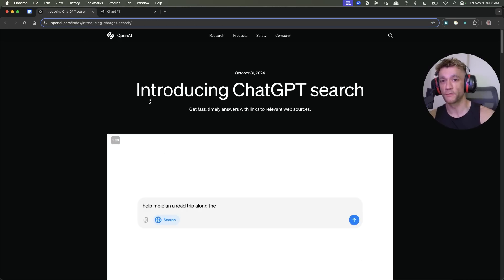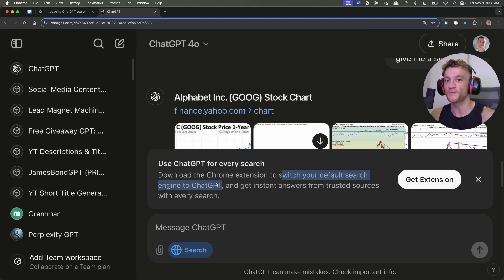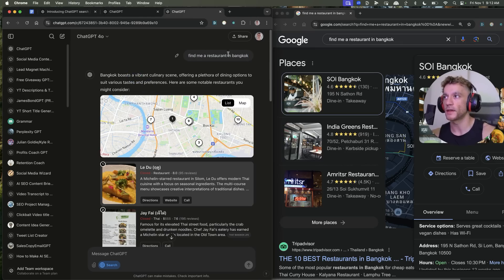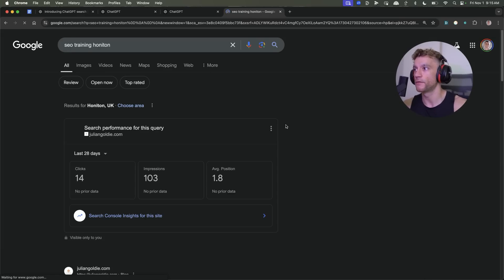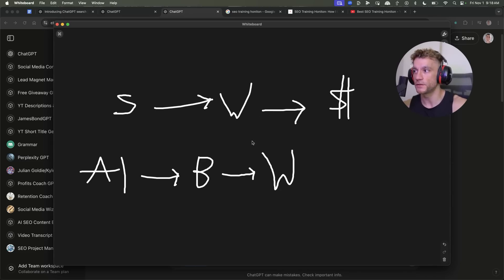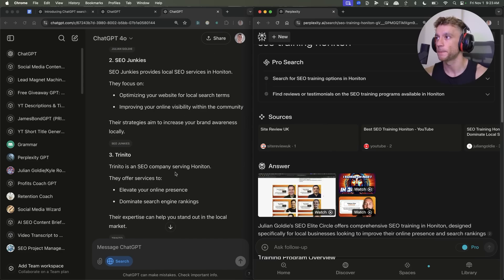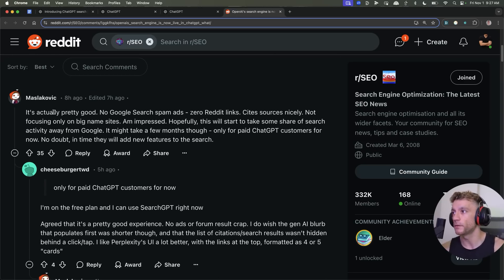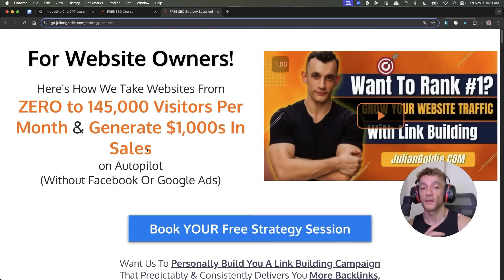ChatGPT Search: This NEW AI Update is INSANE 🤯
ChatGPT Search: This NEW Update is INSANE 🤯

ChatGPT vs Google: The Future of AI-Powered Search

Huge announcement from ChatGPT: AI-powered search is here! In this video, we test and compare ChatGPT Search, Google, and Perplexity to see how they stack up. Discover the potential impact on businesses, SEOs, and Google's dominance. Learn how ChatGPT's new search feature integrates AI to provide accurate and ad-free results. We'll walk through an in-depth comparison of search functionalities, user interfaces, and explore what this means for the future of search and digital marketing. Don't miss this game-changing update!

00:00 Huge Announcement from Chat GPT
00:32 Exploring the New Search Feature
01:17 Comparing Chat GPT with Google
02:40 Local Search Advantages
05:27 Impact on Google's Market
06:15 SEO Strategies for Chat GPT
10:22 Perplexity vs. Chat GPT
13:06 User Feedback and Future Implications
13:56 Conclusion and Free Resources